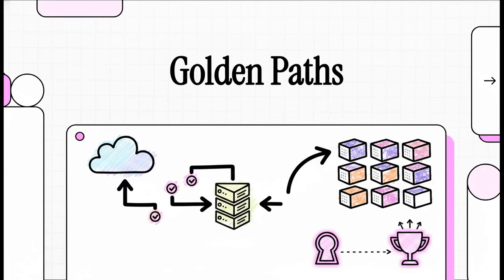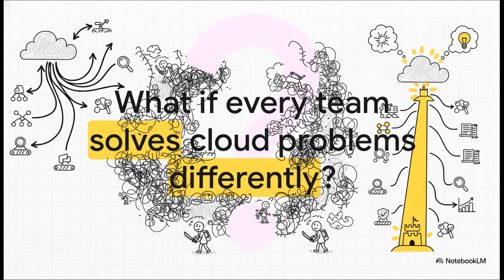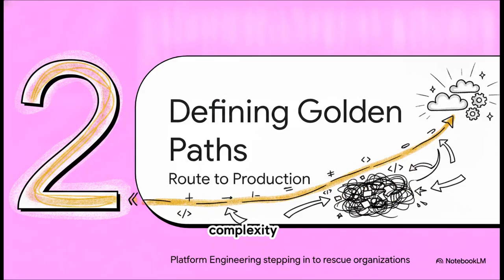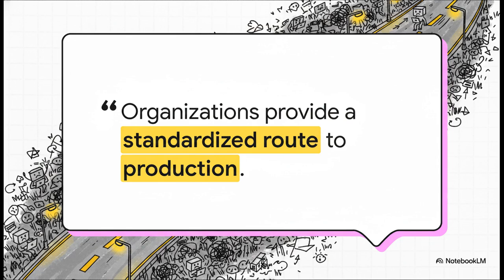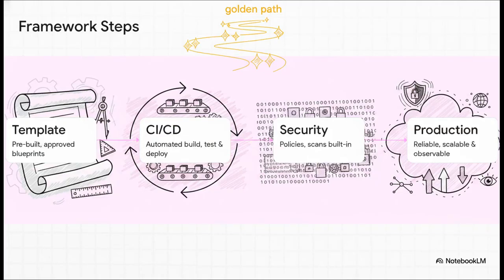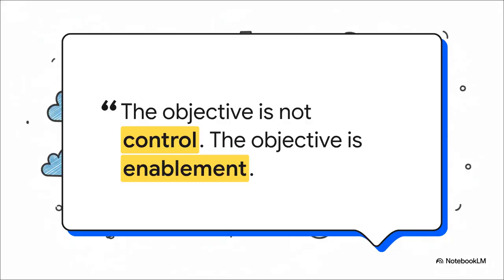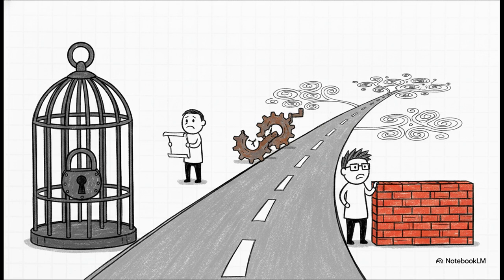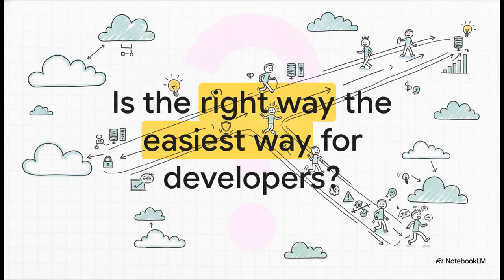Golden Paths day 13